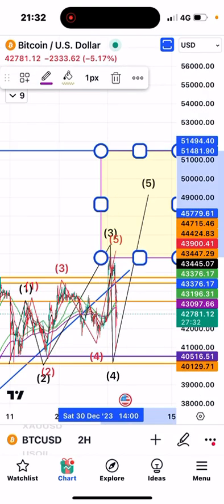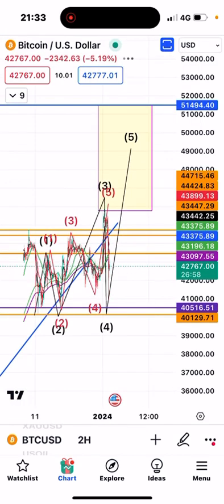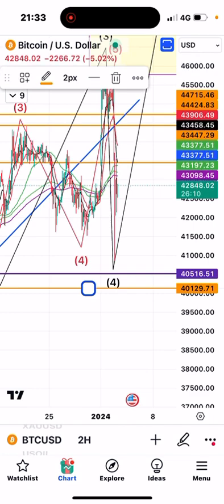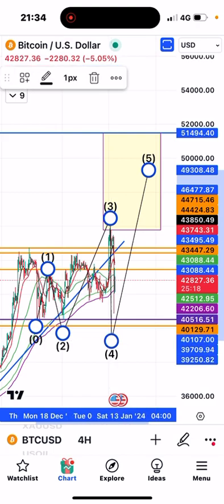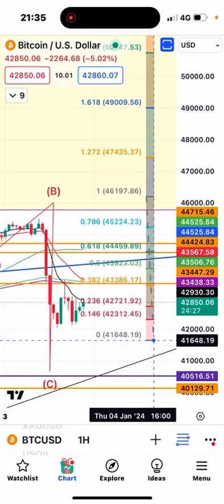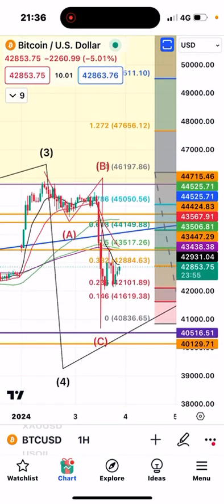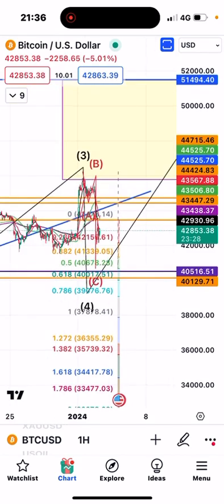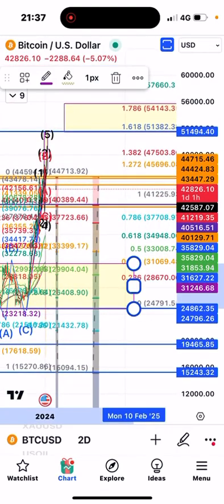Bitcoin technical analysis, Elliottwave theory, daytrading ￼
After the dump today will the bulls reappear? I think this is the start of the pullback now as the ETF has been pricing in for months in advance

@haldanetrades on Instagram has more daily updates on my story throughout the day